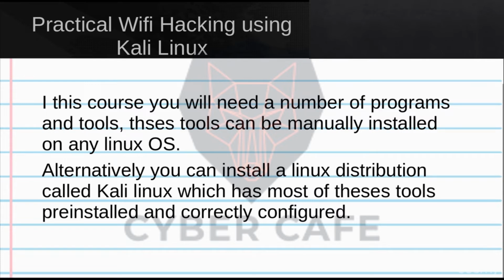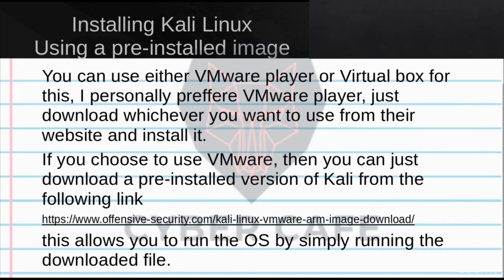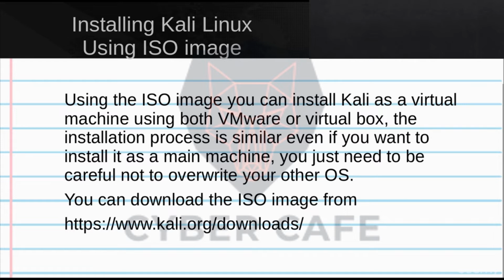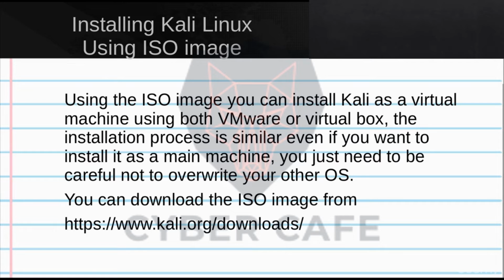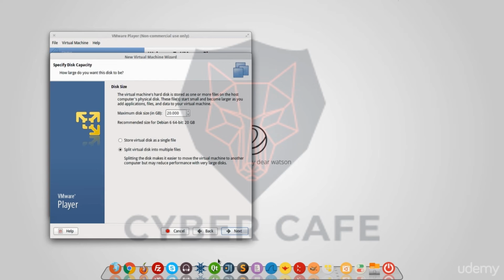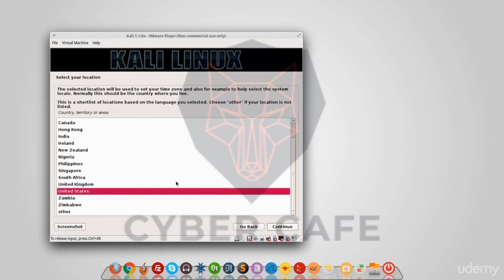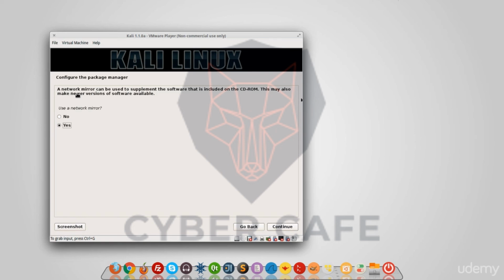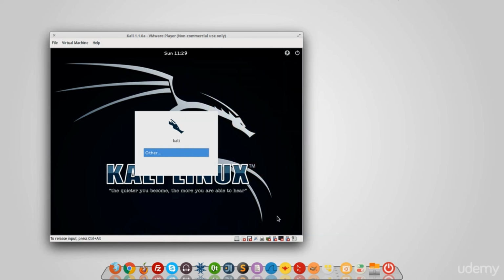How to Install Kali Linux as Virtual Machine on Windows Or Mac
This Tutorial is recorded very long ago, The steps are almost same when you start the Installation process. The Latest versions of required softwares are attached below.